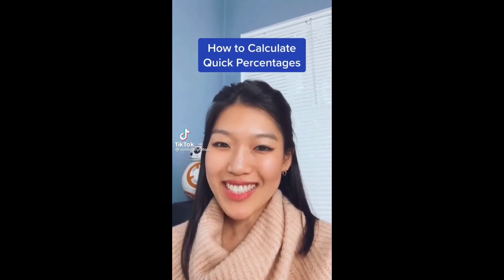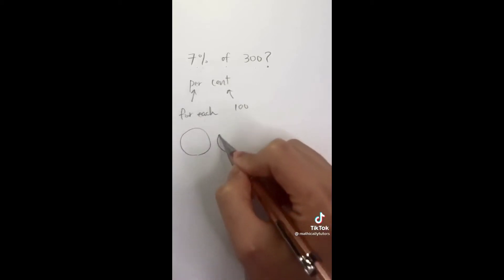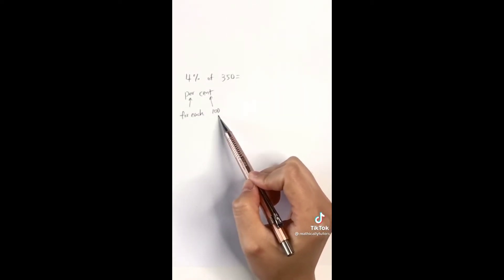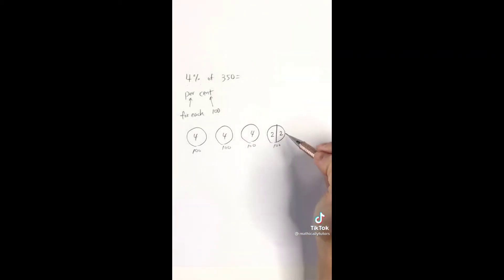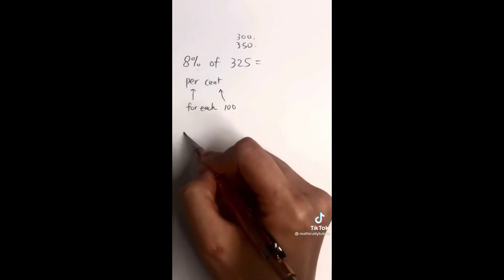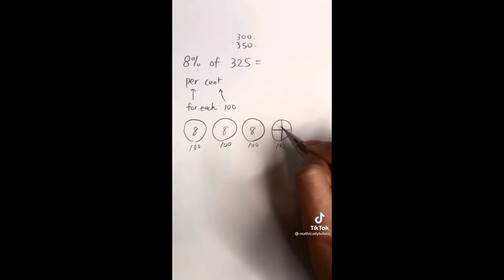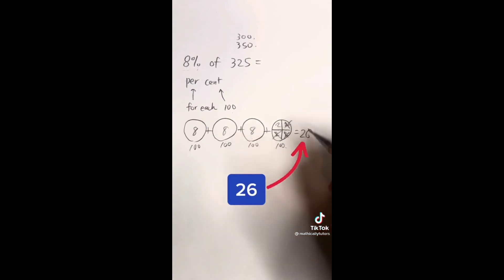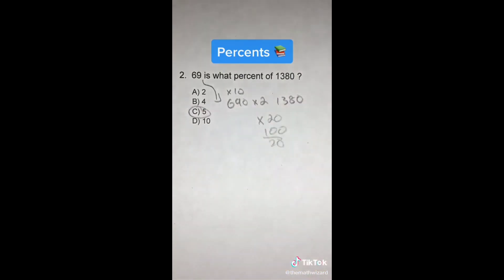Tricks in Solving Percentage | Tiktok Compilation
Here are the tiktok compilation of some tricks in solving percentage videos from the awesome people in the tiktok platform. Hope you learn and enjoy.

You can also follow their tiktok accounts indicated at the last part of every clip for more of there awesome contents. Happy learning.
Tiktok Compilation